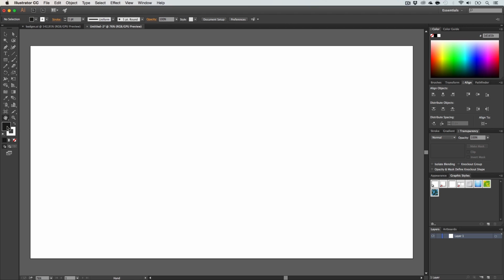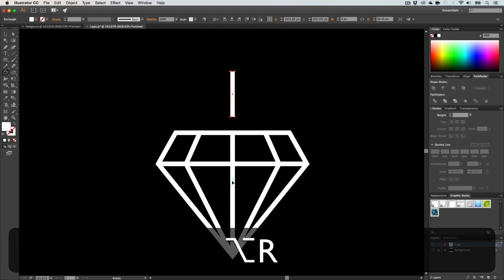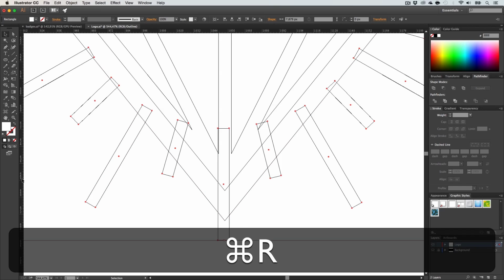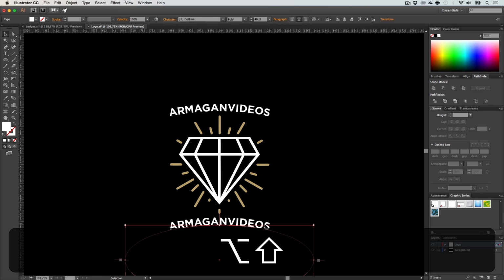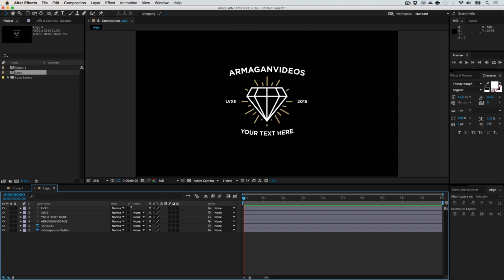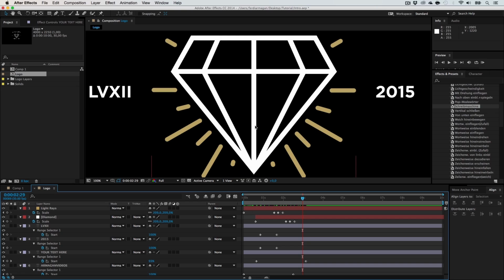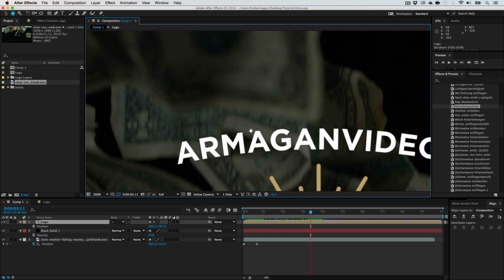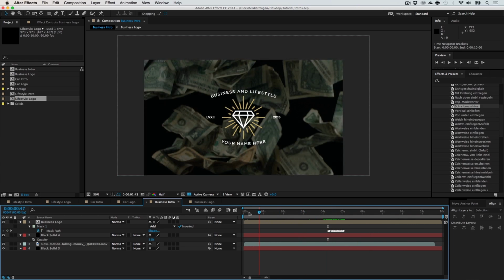AFX / AI Tutorial + Freebies: Vintage Badge Logo and Intro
In this tutorial you're going to learn how to create a vintage badge within Adobe Illustrator and then create a matching intro. We are using a cool technique to rotate shapes around an object, port the logo to Photoshop to have editable text in After Effects and then animate the logo within After Effects. At the last part of the tutorial Iam showing you my workflow with masks created by the pen tool.

ArmaganVideos!